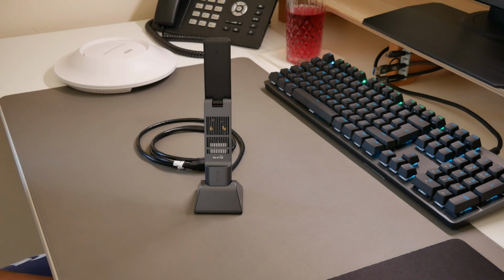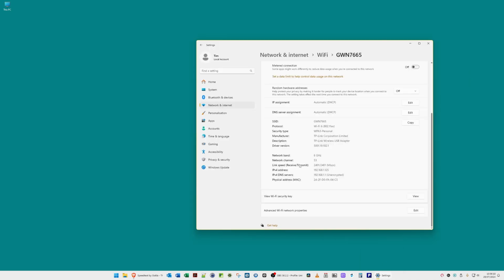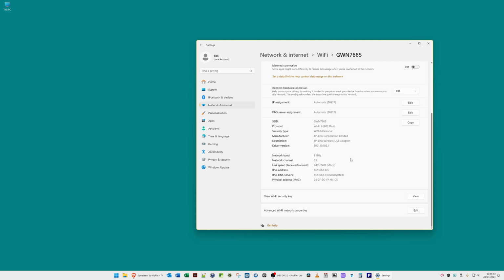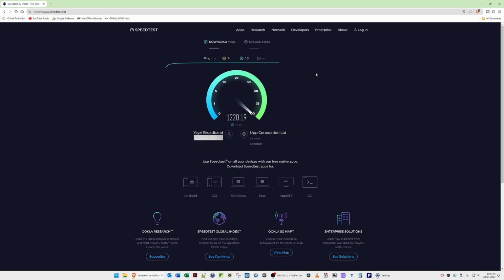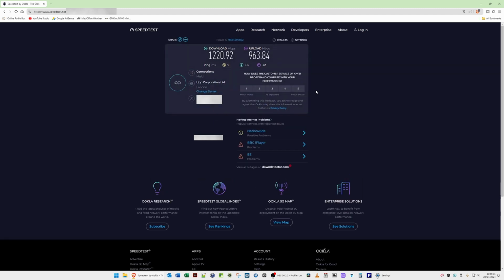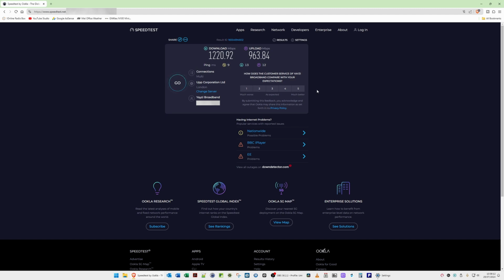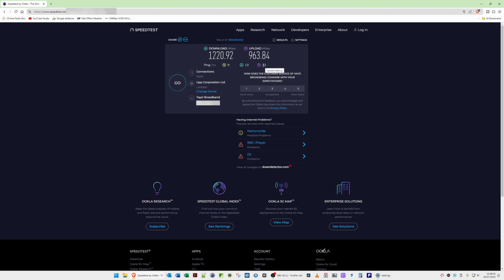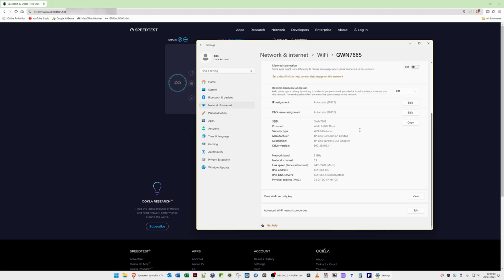Grandstream GWN7665 Access Point & TP Link Archer TXE70UH WiFi Dongle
Grandstream GWN7665 Access Point & TP Link Archer TXE70UH WiFi Dongle - How Fast Can They Go ? Let's Find Out!

In this video I am doing a standard basic setup and speed test to see how fast the Grandstream GWN7665 and TP Link Archer TXE70UH Dongle will connect to each other and then I will do an internet speed test using

For your information my Internet Service Provider is Yayzi Broadband who are based in the UK and they provide me with 1.2Gbps Download and 1Gbps Upload via the FTTP (Full fibre to the premises provider) on the CityFibre fibre optic network.

The Grandstream GWN7665 Access Point and the TP-Link Archer TXE70UH WiFi Dongle are two devices designed to enhance wireless connectivity, each catering to different needs within a network. The Grandstream GWN7665 is a high-performance access point ideal for businesses or large homes requiring robust, reliable WiFi coverage. It supports the latest WiFi 6 technology, ensuring faster speeds, higher capacity, and improved power efficiency. Its advanced security features and seamless integration with Grandstream's network management systems make it an excellent choice for professional environments.

On the other hand, the TP-Link Archer TXE70UH is a powerful WiFi dongle designed to upgrade the wireless capabilities of desktop PCs or laptops. This USB adapter also leverages WiFi 6 technology, providing high-speed connections and reducing latency for activities like gaming and streaming. Its compact and portable design makes it easy to use with various devices, and it includes advanced encryption for secure connections. Together, these devices can significantly enhance the wireless networking experience, whether in a large-scale setup or for individual use.